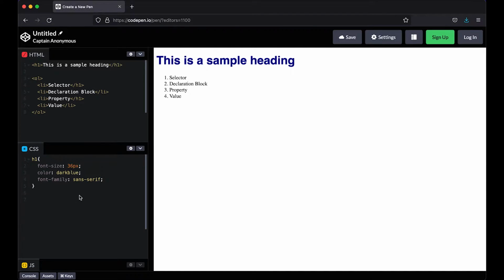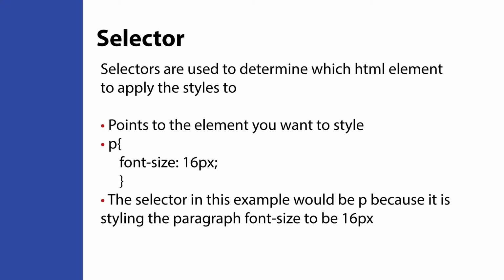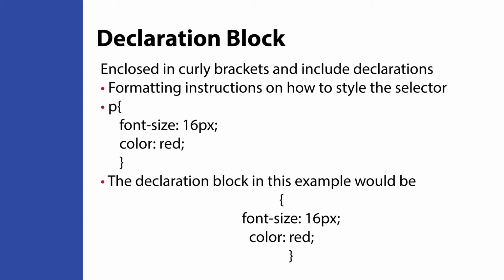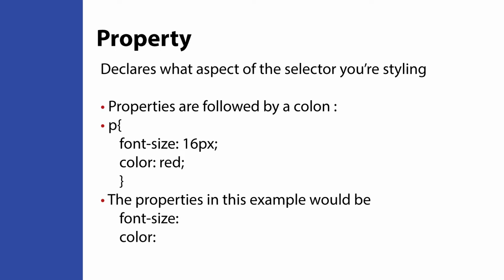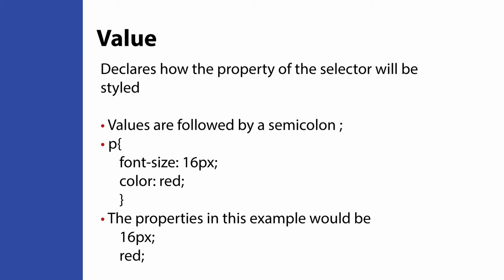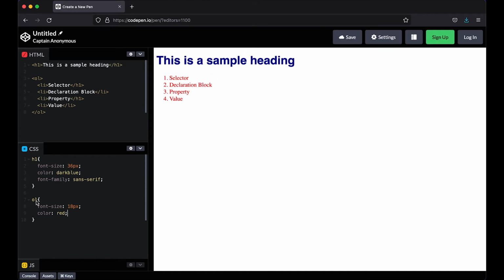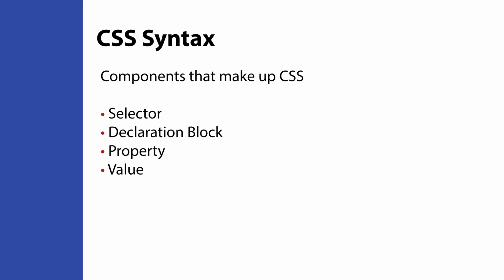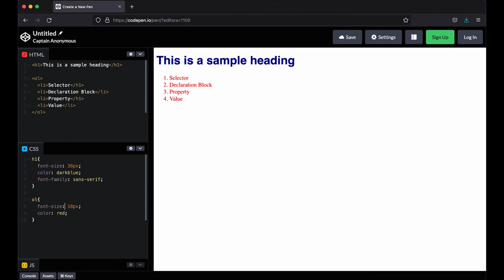CSS for Beginners Syntax & 4 Basic Components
This is a great tutorial for those of you who are new to or just getting started with CSS. In this tutorial, you will learn the basic CSS Syntax and the 4 components that make up CSS: Selector, Declaration Block, Property, and Value.